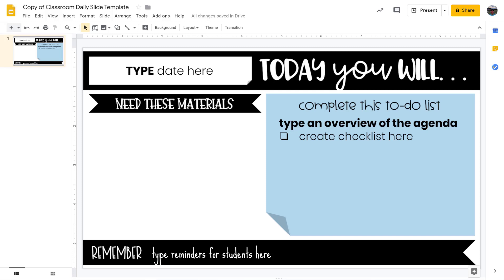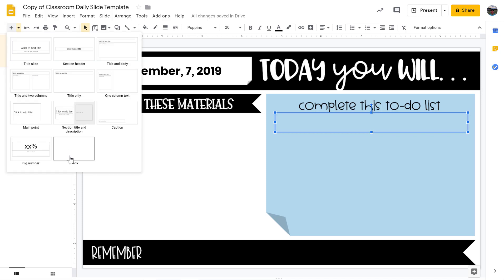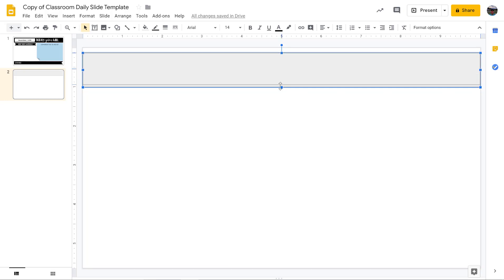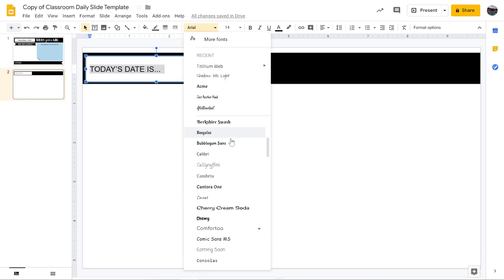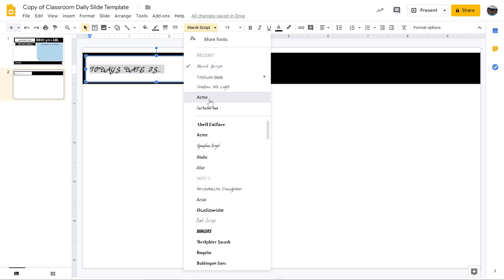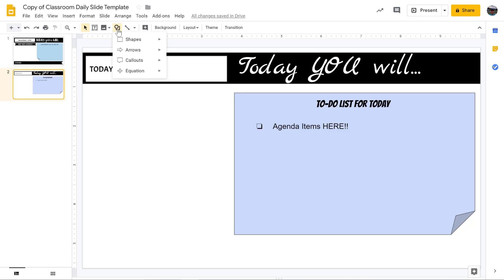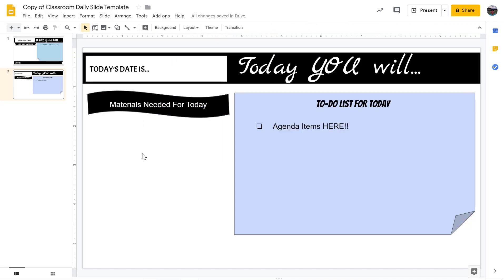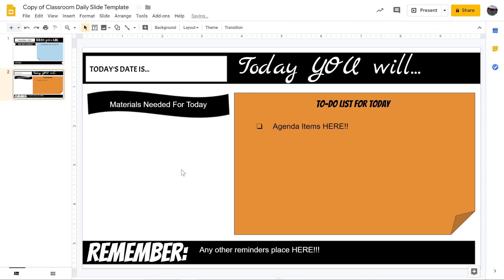How to create your own Daily Agenda Template -- Google Slides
This video shows how to recreate a Daily Agenda Template that I found on Teachers Pay Teachers. The template was taken from Carolyn Contreras (link below) and is a FREE resource. I also show how to edit the Master Slide so that you can use the same template over again without accidentally altering the original. Here is a link to the Google Slide if you want to copy it.